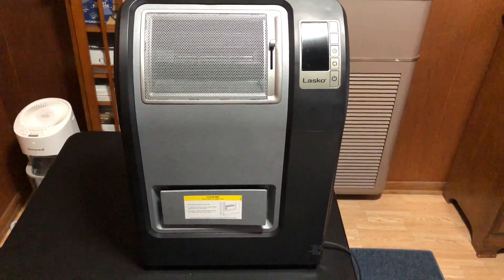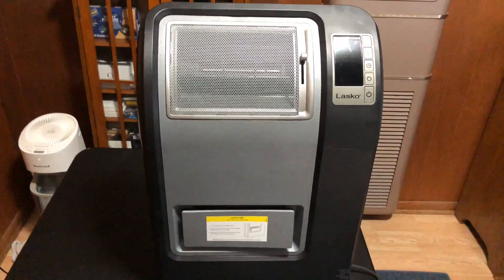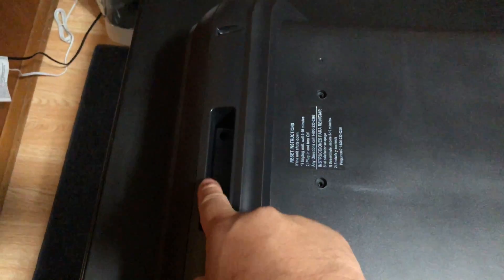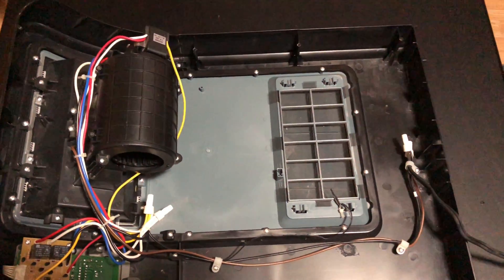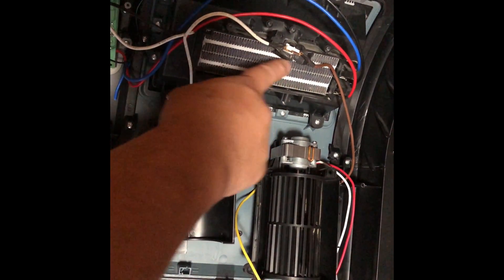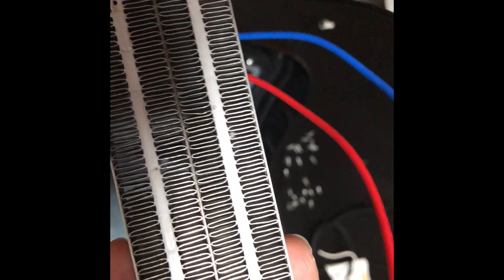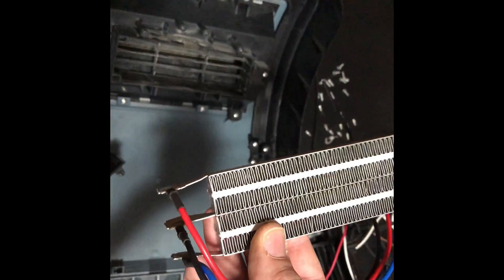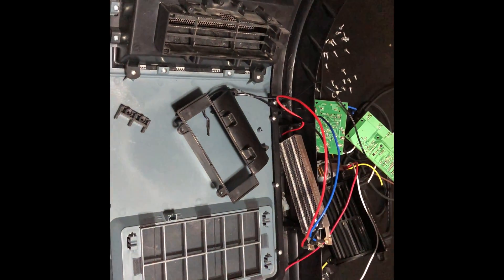lasko CC24849 Ceramic cyclonic heater teardown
Teardown a broken Lasko Ceramic heater that broke on me the other day. Cord also overheated and melted to a 20 amp outlet on a 20 amp on a separate 20 amp circuit.